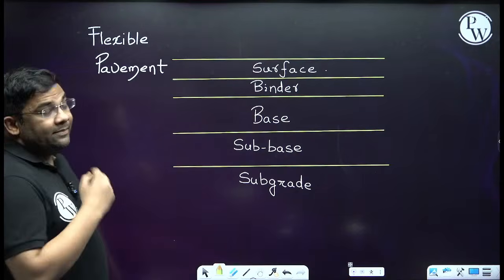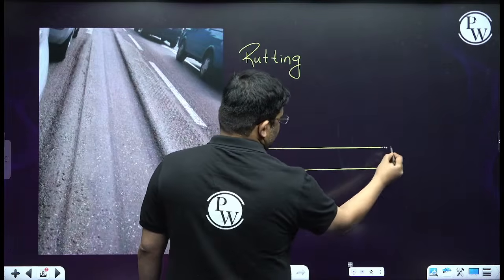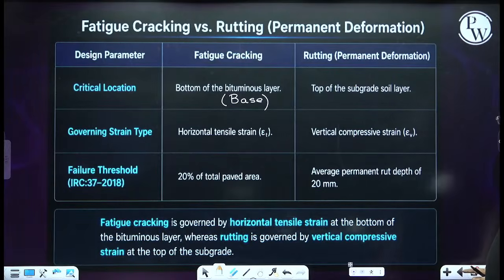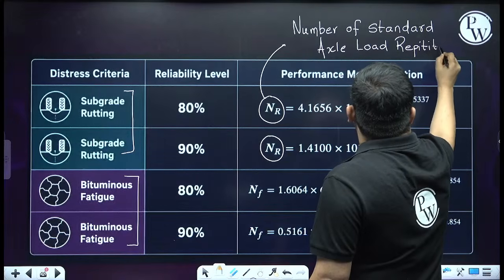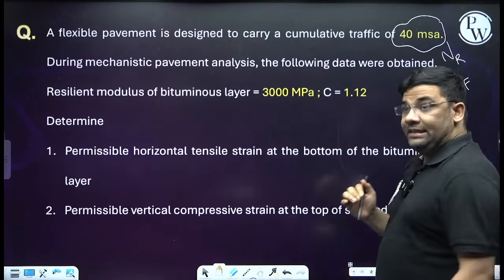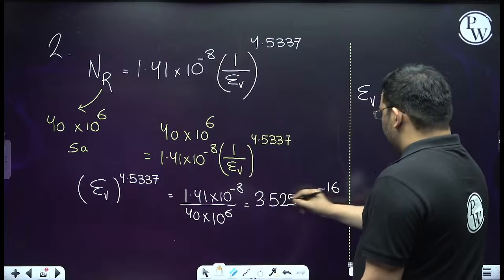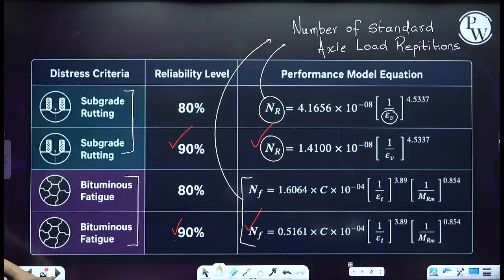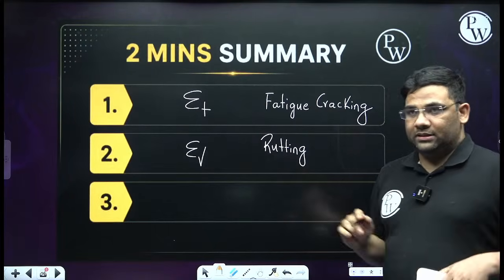Highway 06 : Critical Strains in Flexible Pavements | Rutting vs Fatigue Cracking | CE | GATE 2027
Session By Satyajeet Sahu Sir

GATE 2027 Preparation continues with Highway Engineering Lecture 06, where we discuss Critical Strains in Flexible Pavements and understand the difference between Rutting and Fatigue Cracking, two of the most important failure mechanisms in pavement design. In this lecture, you'll learn the concepts of horizontal tensile strain, vertical compressive strain, pavement distress, flexible pavement performance, IRC guidelines, pavement design principles, numerical problem-solving, and previous year questions (PYQs).

64e4a3f8fa97b800186eb4a4